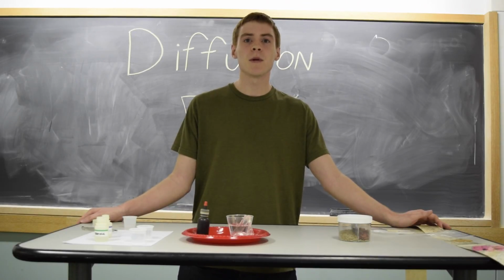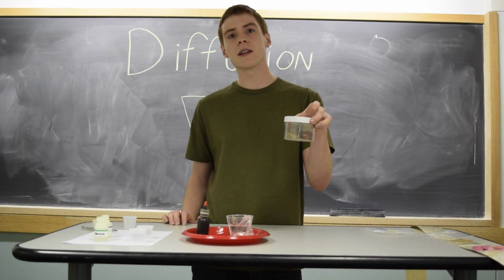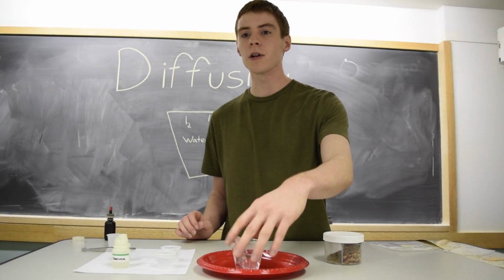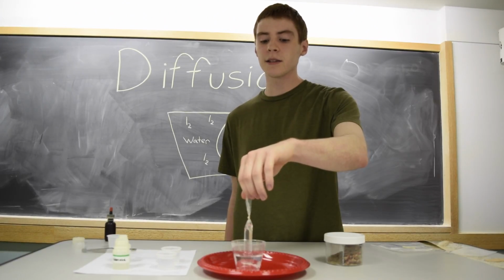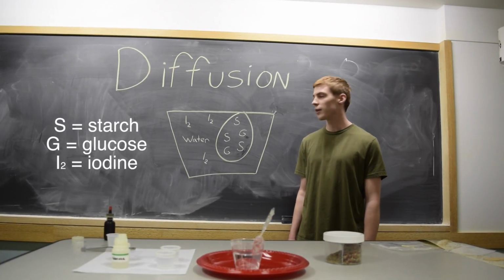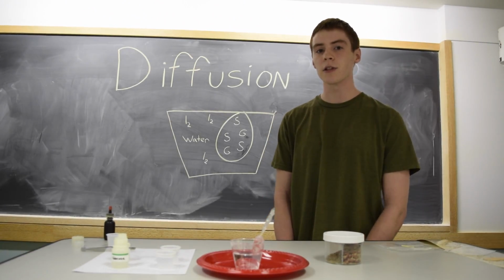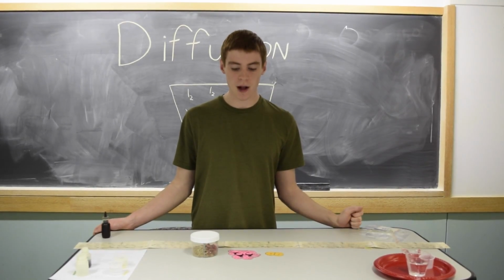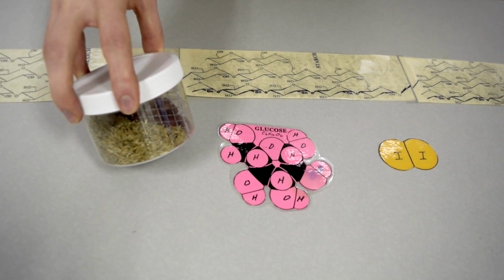VSVS - Diffusion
This video will show you how to do the VSVS "Diffusion" lesson.